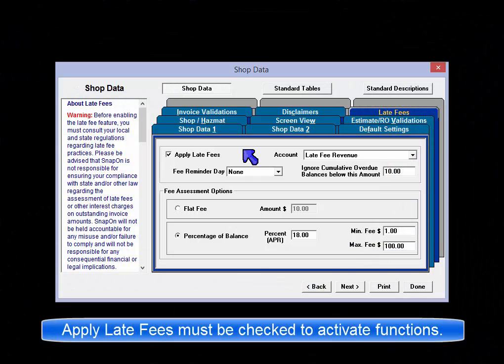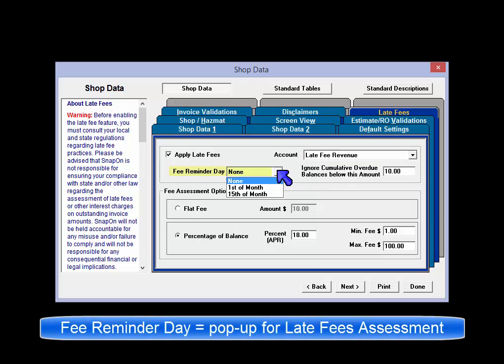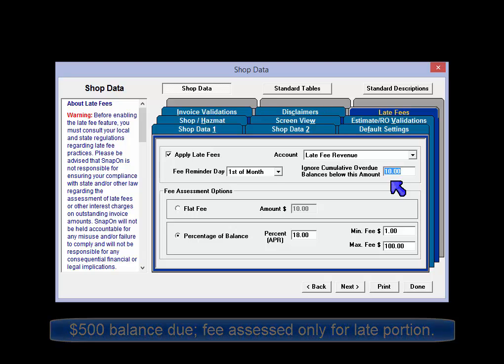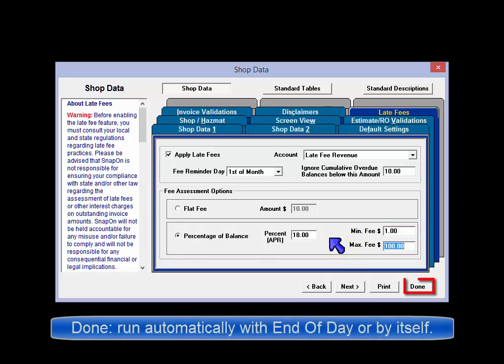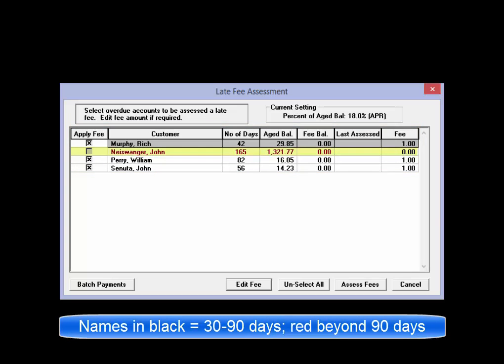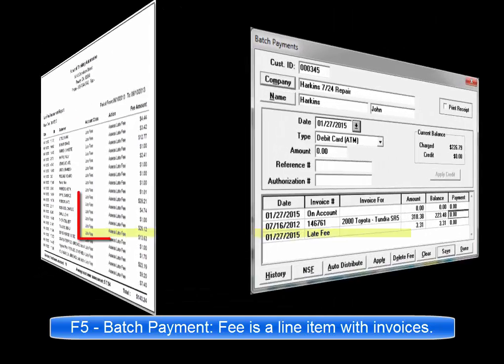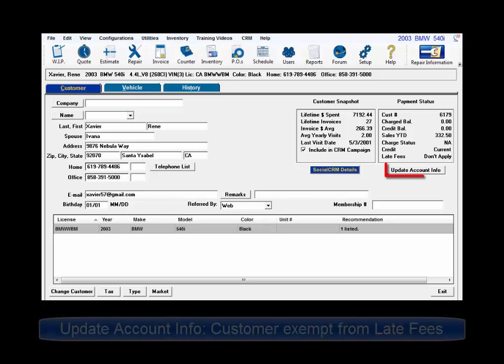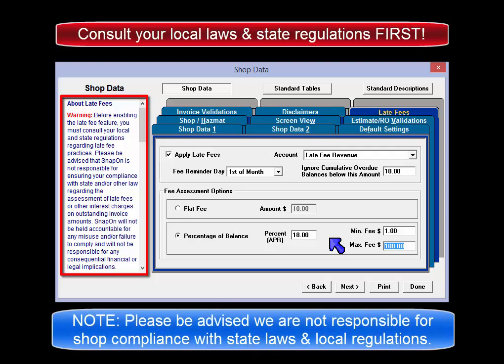ShopKey Mgmt SE - Setup - Std. Tables: Late Fees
Configuring Late Fees functionality; setting fee type, amounts, reminders, exceptions, reporting, exemptions and disclaimers advice.